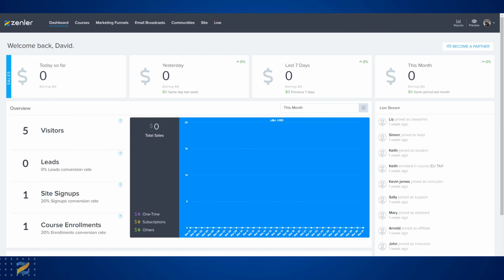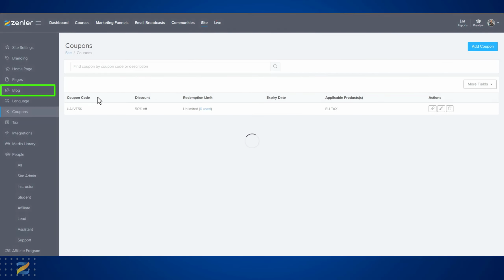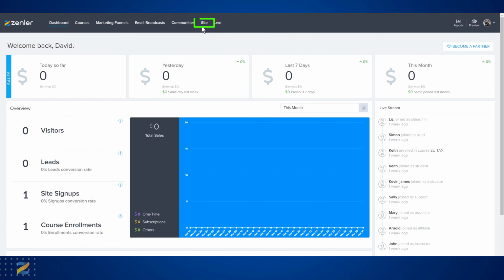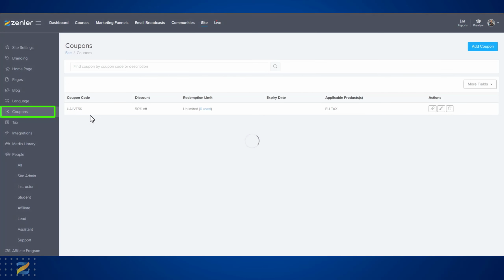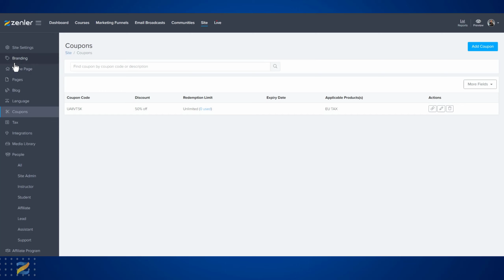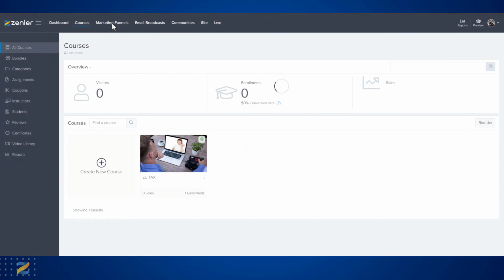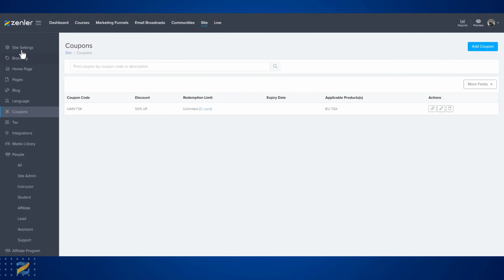👉 Site - Coupons - Creating Coupons in Zenler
🚀 This video shows two ways to access the coupon section on the Zenler site. Users can get there either through the courses section or the site section. 🚀